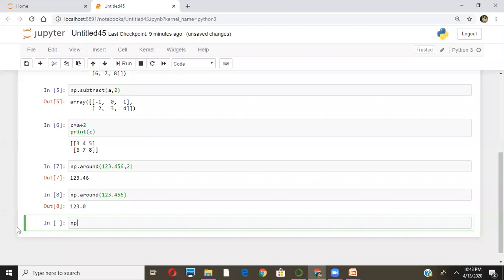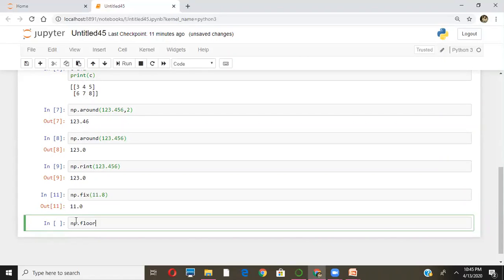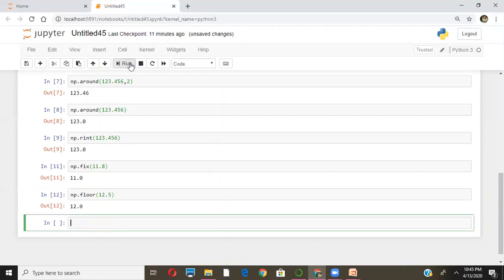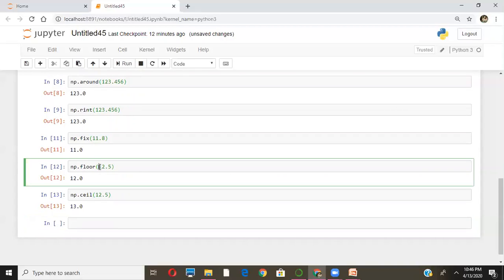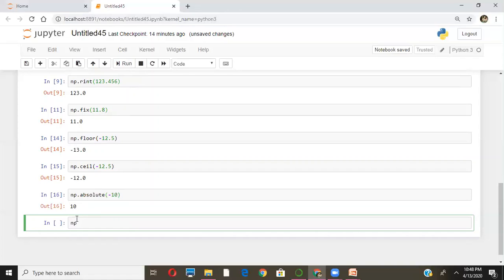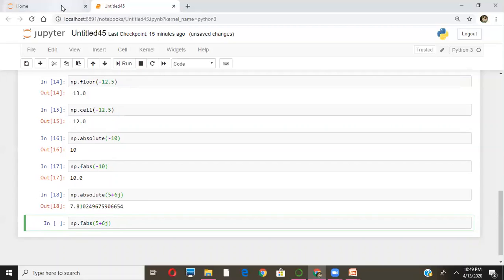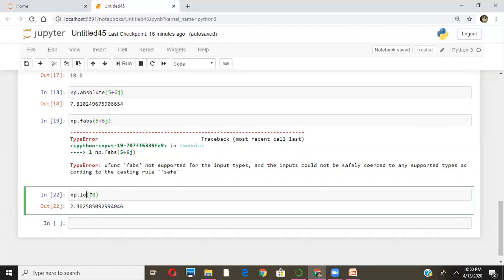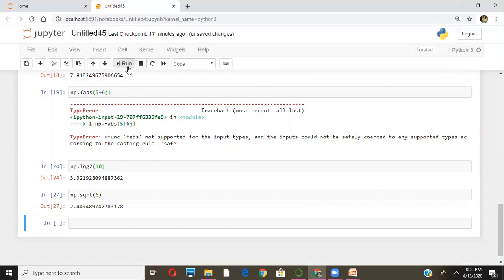Numpy Array- Inbuilt Functions Part 2